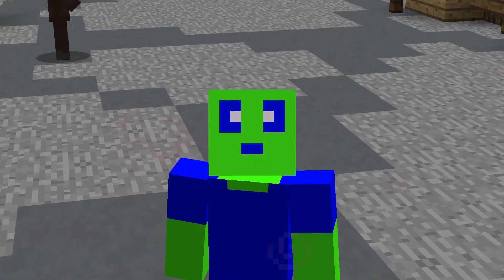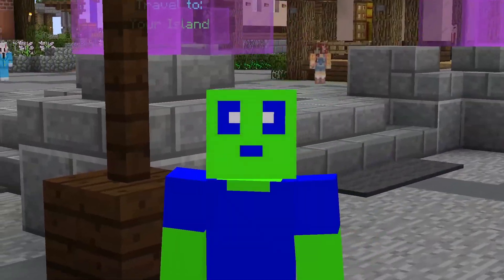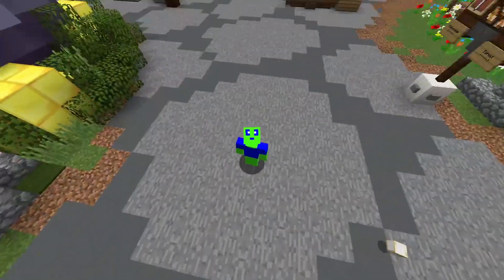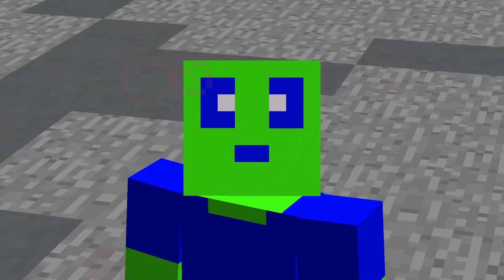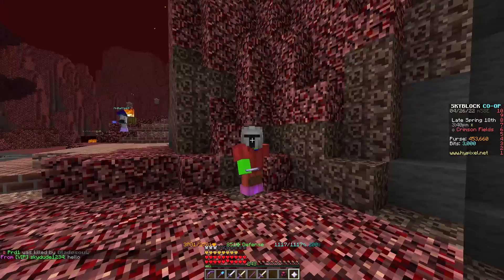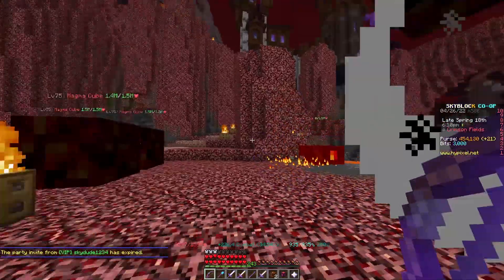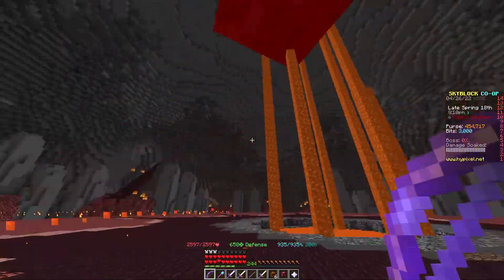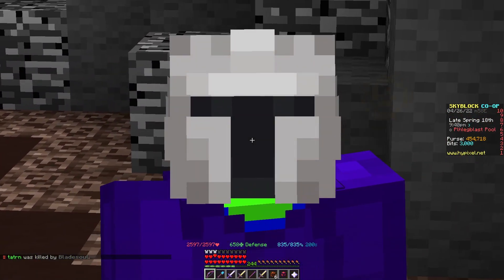This INSANE Crimson Isle Armor Turns The Juju Bow Into A Terminator In Hypixel Skyblock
In this video I show you the Hypixel Skyblock Terminator set. It is INSANE and it turns your Juju Shortbow into a Terminator Bow. Kinda. You could call this a Crimson Isle Armor Guide and Juju guide. I will probs make a video on the new talisman update in the future!